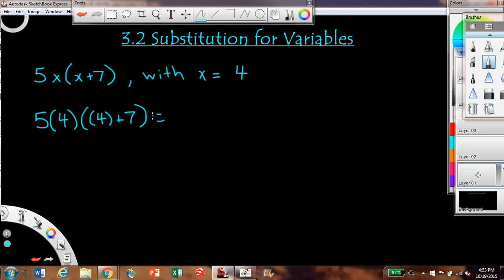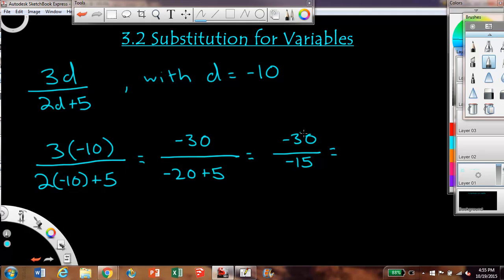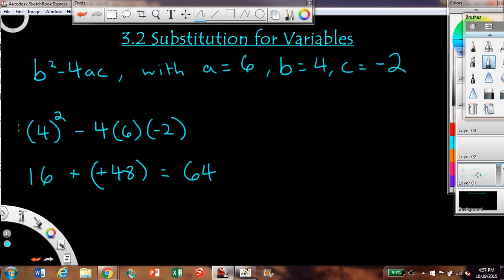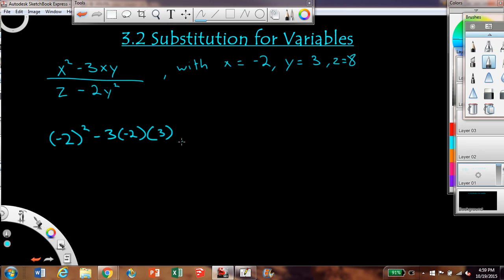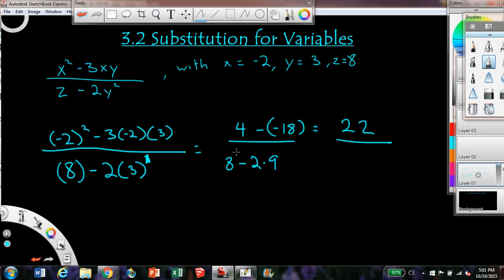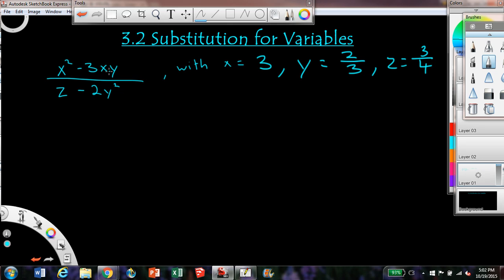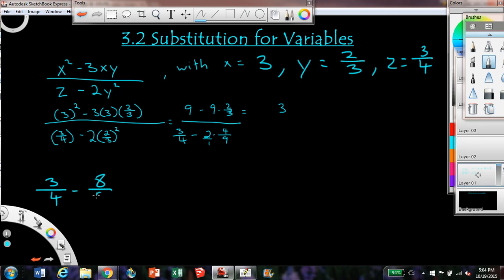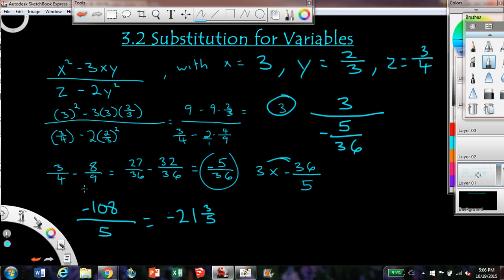Lesson 3.2: Substitution for Variables